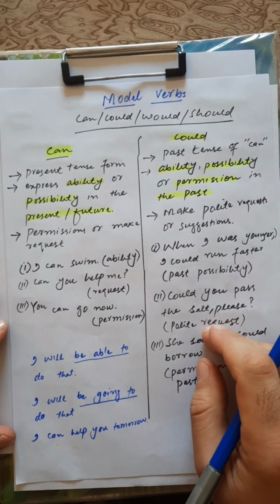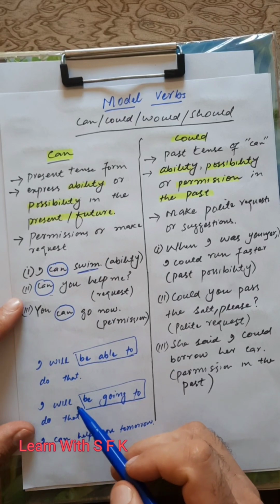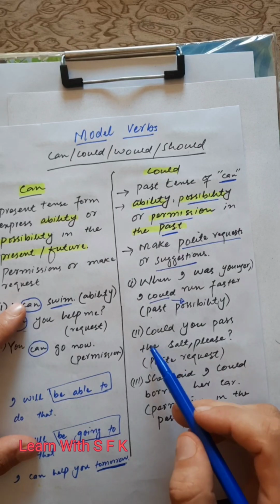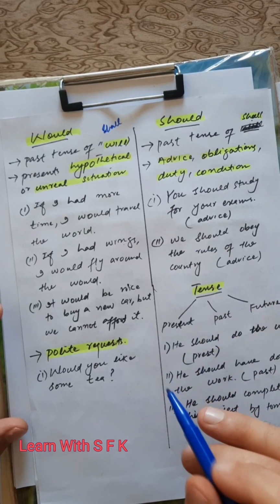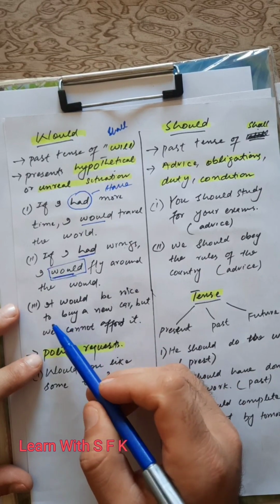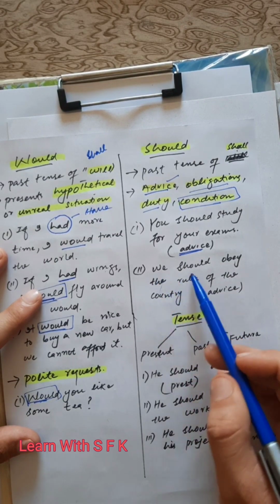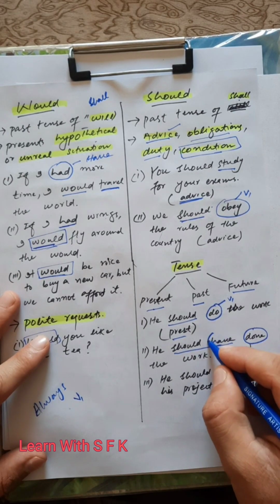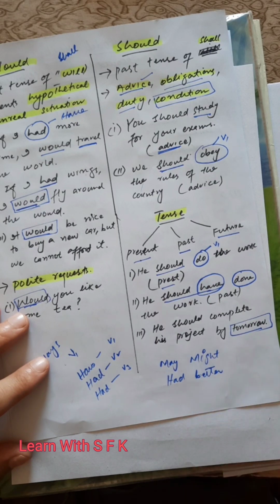Can, Could, Would, Should | MODAL VERBS | Learn With S F K | English Grammar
One can achieve a niche in the temple of fame because of his meticulous efforts. The way to success is paved with the roughest and sharpest stones. We are here to guide you in the best possible way for the competitive exams (C.S.S/P.M.S/P.C.S)

Learn With S F K